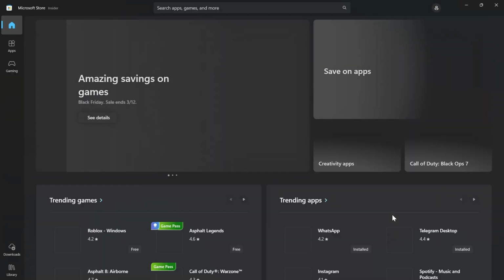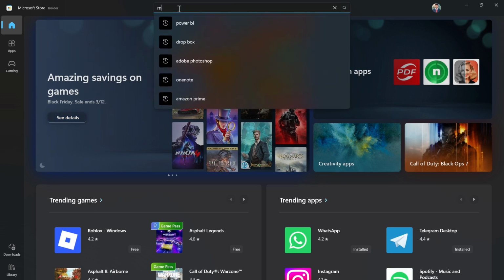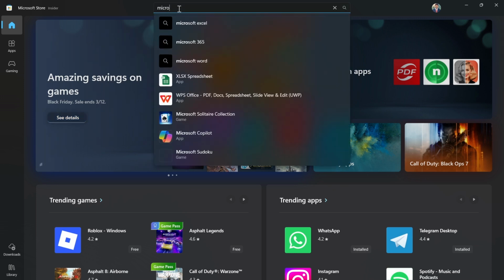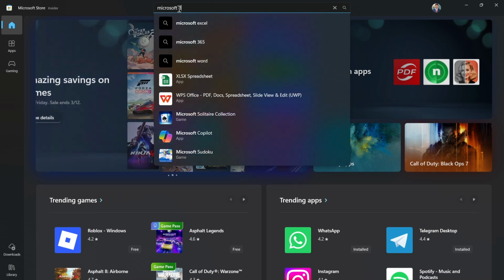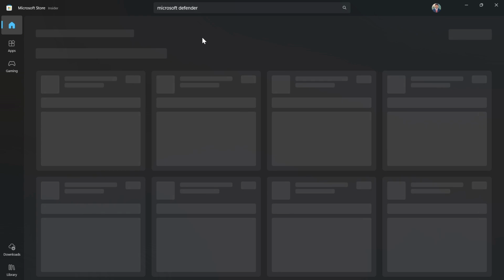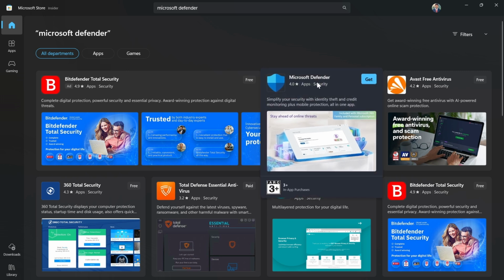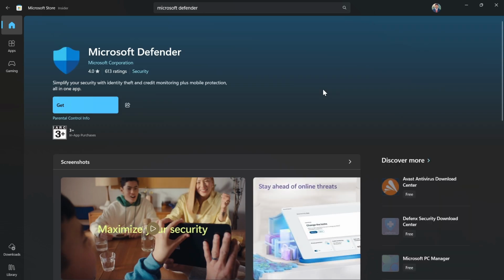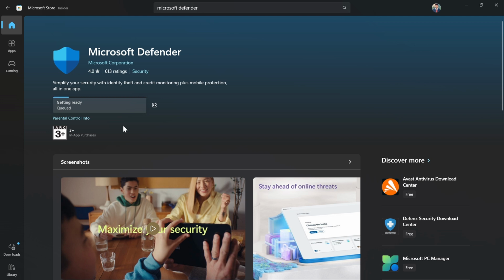How to Enable & Use Microsoft Defender Antivirus on Windows 10/11 (2026) | Free Protection Setup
Want to protect your Windows PC without installing a third-party antivirus? 🛡️ In this step-by-step tutorial, I’ll show you how to enable and use Microsoft Defender Antivirus on Windows 10 and Windows 11.
Microsoft Defender Antivirus is built into Windows and provides real-time protection against viruses, malware, spyware, and other security threats. In this guide, you’ll learn how to check your protection settings and make sure Microsoft Defender is properly enabled.

📌 What You’ll Learn in This Video:

✅ How to open Windows Security
✅ How to enable Microsoft Defender Antivirus
✅ How to turn on Real-Time Protection
✅ How to check your virus & threat protection settings
✅ How to update Microsoft Defender security intelligence
✅ How to run a Quick Scan
✅ How to run a Full Scan
✅ How to manage Microsoft Defender settings
✅ How to protect your Windows PC for free

💡 Important: Microsoft Defender Antivirus is built into Windows 10 and Windows 11. Avoid disabling your antivirus protection unless you have a specific reason and understand the security risks.

Microsoft Defender Antivirus Windows 11
Microsoft Defender Windows 10
How to enable Microsoft Defender
How to turn on Windows Defender
Windows Security tutorial
Microsoft Defender Antivirus setup
Windows 11 antivirus
Windows 10 antivirus
How to scan for viruses on Windows
Windows Defender real time protection
Free antivirus for Windows 11
Free antivirus for Windows 10
Microsoft Defender tutorial 2026.